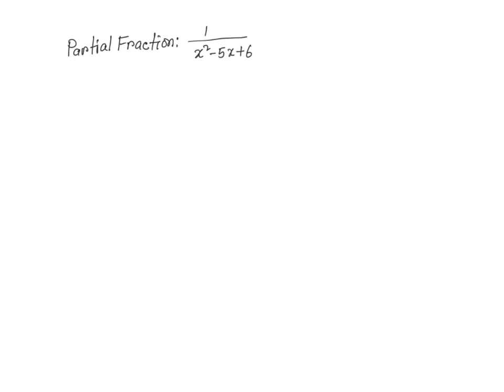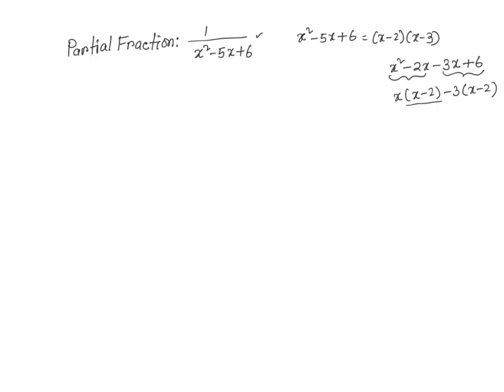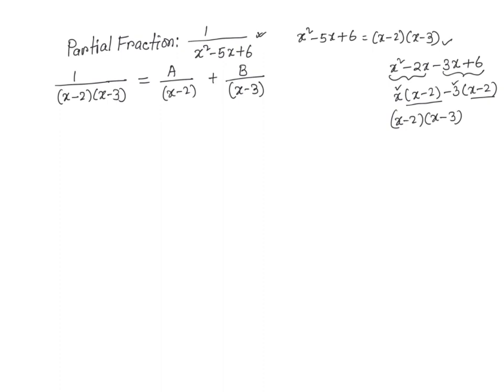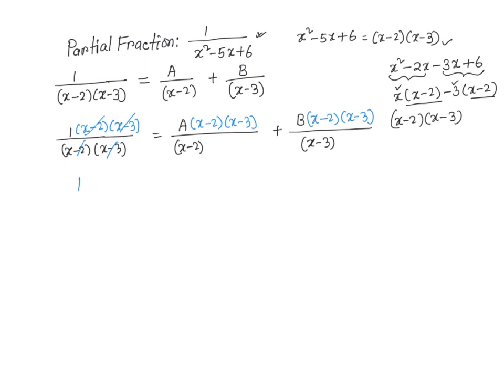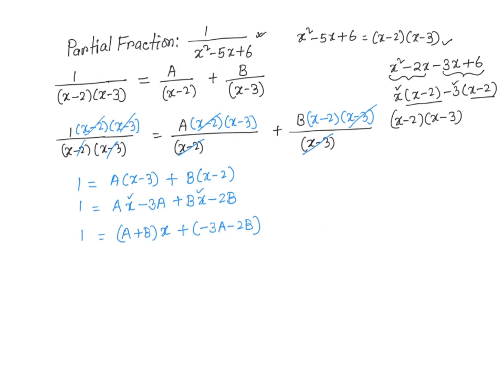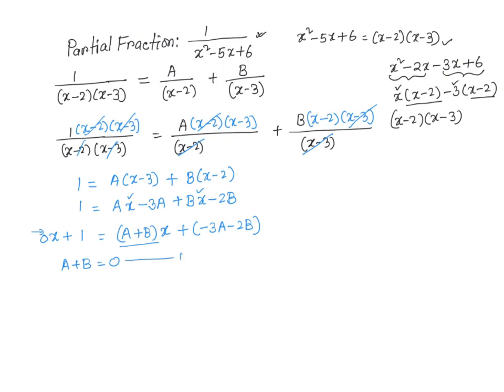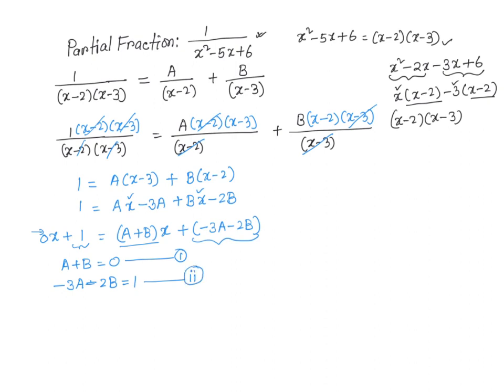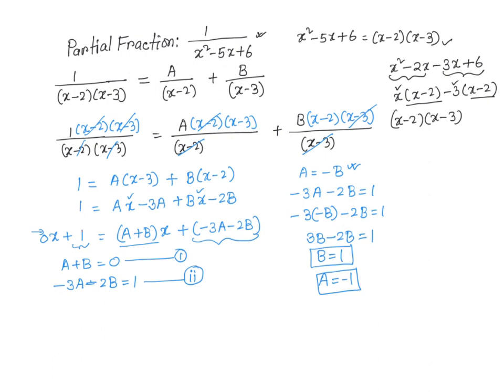Partial fractions example 1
Partial fractions example.